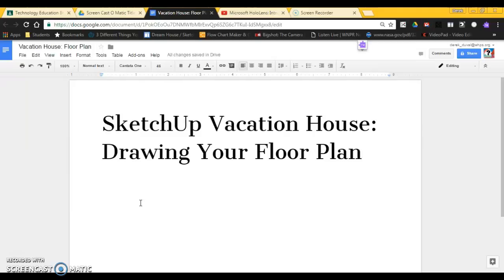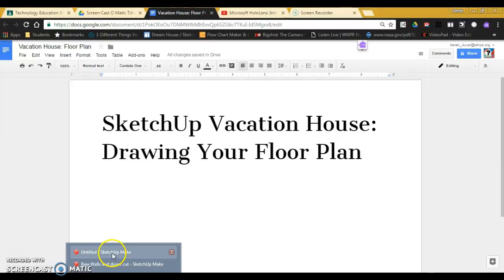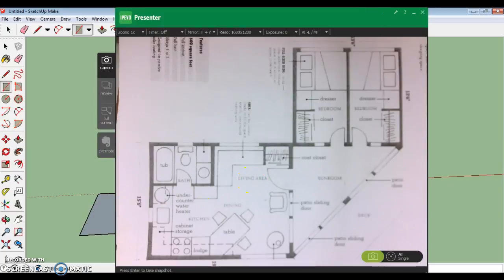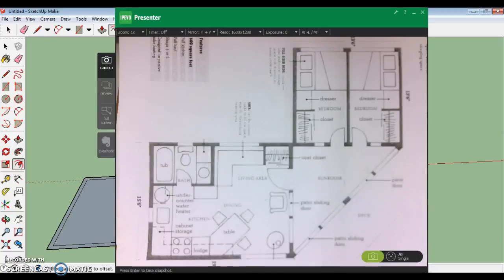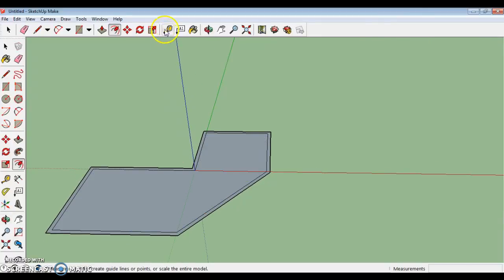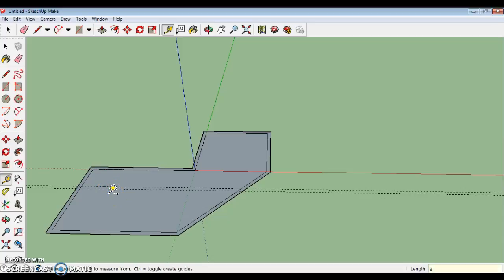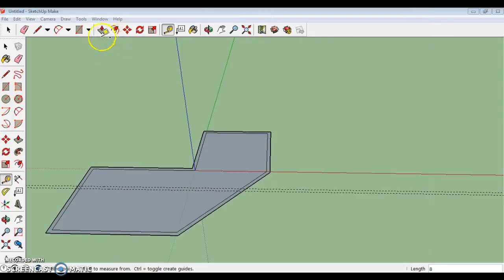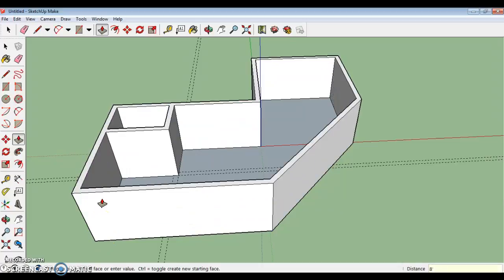Vacation House: Drawing Your Floor Plan